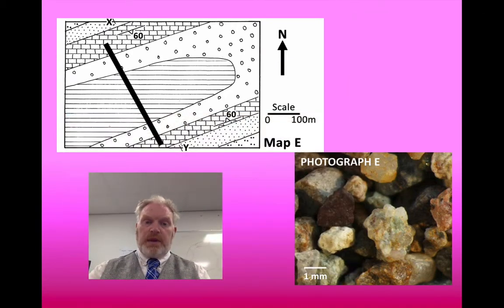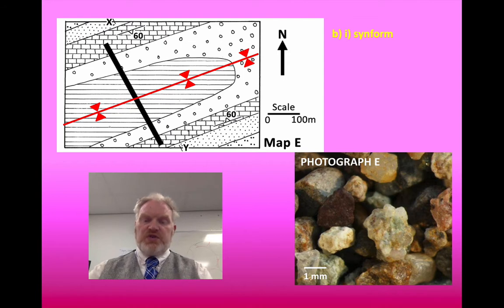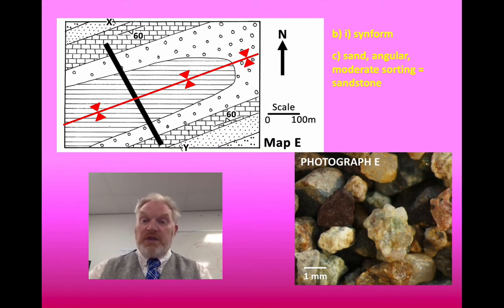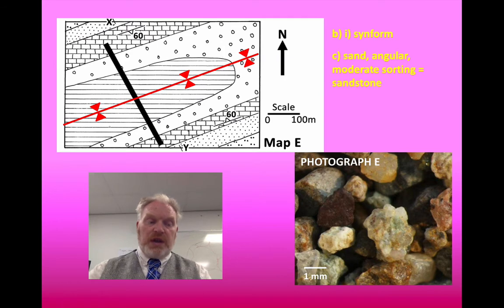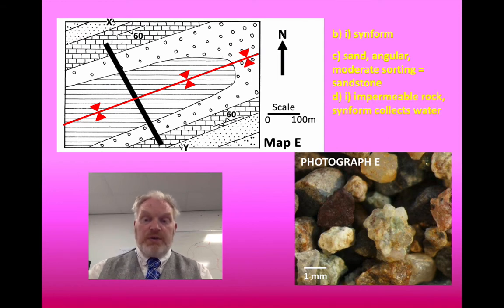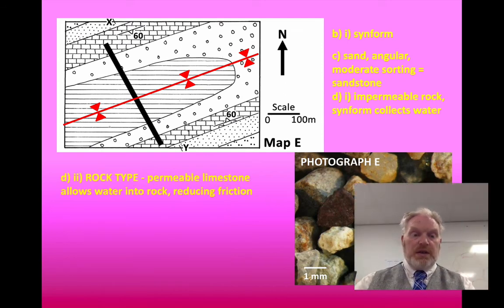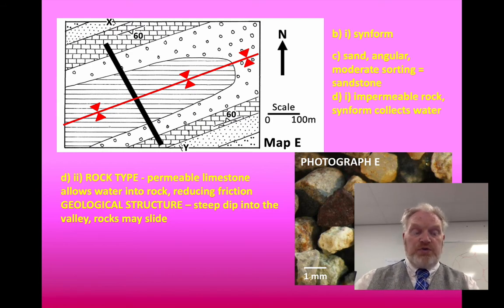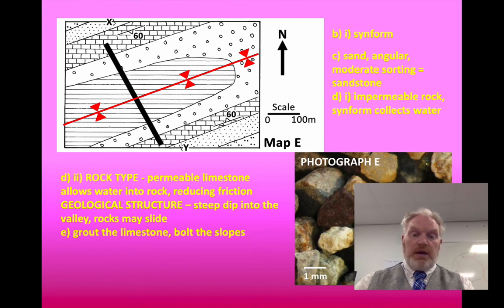Theme 14 Map E Answers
Answers to the questions about Map E in the Theme 14 booklet.